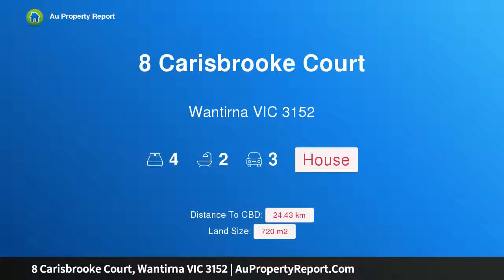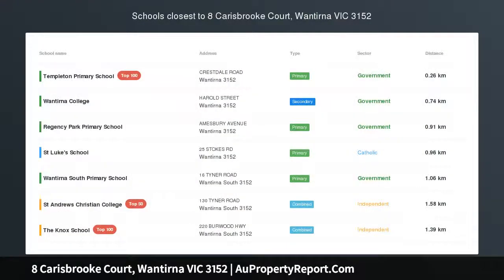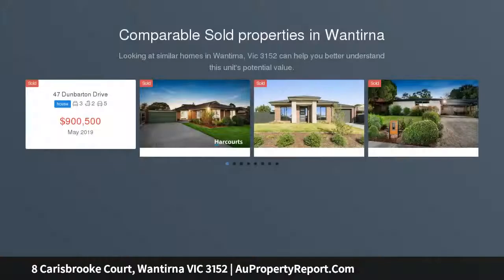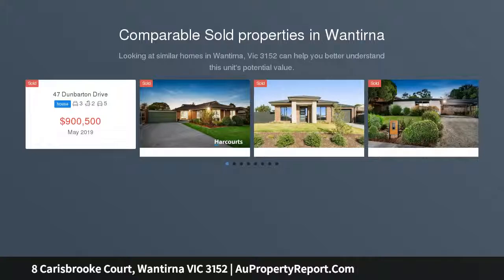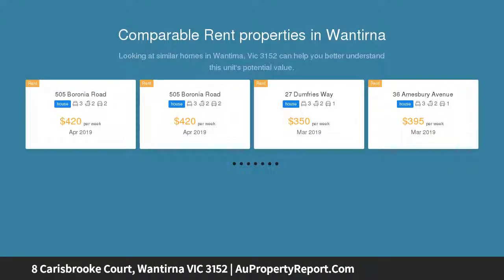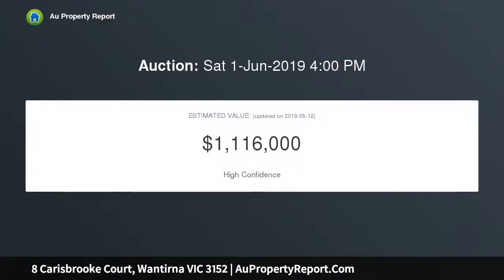8 Carisbrooke Court, Wantirna VIC 3152 | AuPropertyReport.Com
8 Carisbrooke Court, Wantirna VIC 3152
Property Type: house
Bedrooms: 4
Bathrooms: 4
Car Space: 3
An Admirable Family Winner!